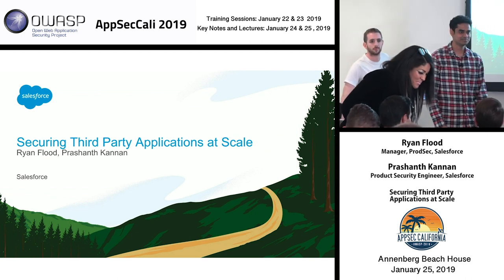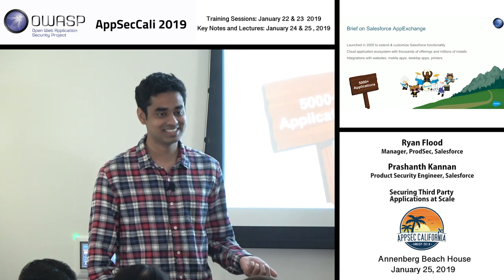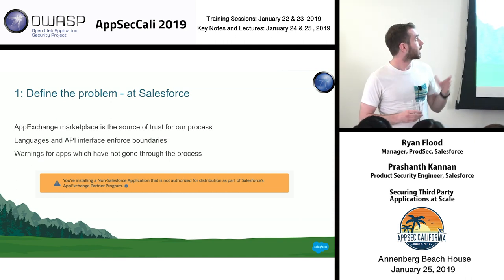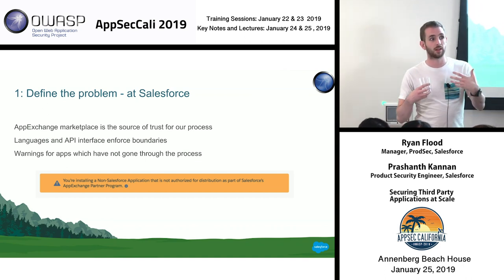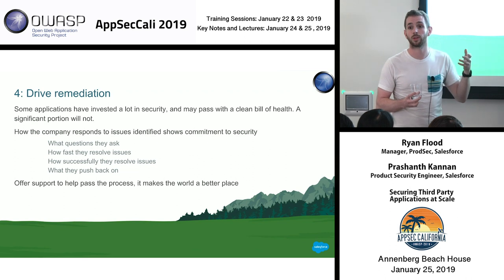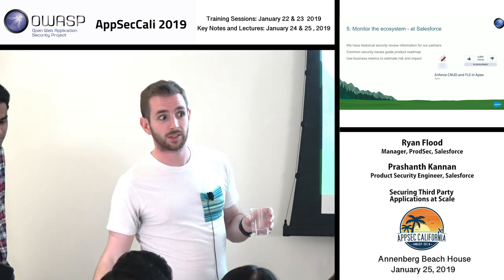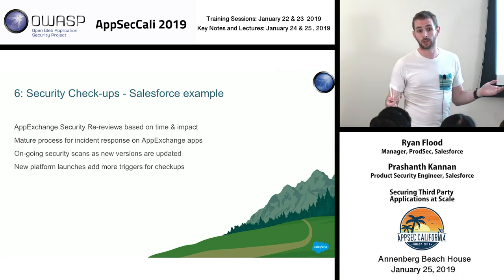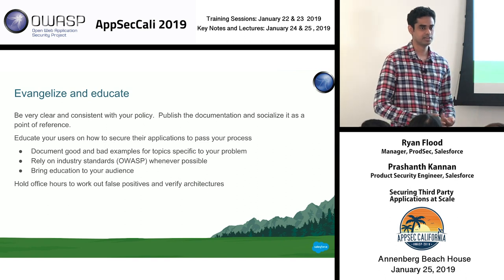AppSecCali 2019 - Securing Third Party Applications at Scale - Ryan Flood & Prashanth Kannan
Third party applications can pose a significant risk to a company. You are forced to trust the maintainer with sensitive data and access to internal networks. As a company scales, managing security across a fleet of third party applications becomes difficult. Salesforce has reviewed over 4000 applications in the process of securing all apps listed on our AppExchange. Participants will learn the best practices around tooling, processes, and manual reviews that work at Salesforce. These practices have prevented thousands of vulnerabilities from reaching victims, and are flexible enough to mature as the threat landscape changes (goodbye TLS 1.0, hello credential stuffing). Through a combination of automation, manual review, and well defined processes, you can drive down risk for your company.

Speakers

Ryan Flood
Manager, ProdSec, Salesforce
Ryan Flood is a manager of product security at Salesforce and oversees the AppExchange security review process. Using the lessons he learned as a security reviewer within the AppExchange security process, he has made security education a top priority.

Prashanth Kannan
Product Security Engineer, Salesforce
Prashanth Kannan is currently Product Security engineer at Salesforce. He is currently security engineer for Health cloud, Financial services cloud, and does Appexchange security reviews. Prior to this, he did his masters at Johns Hopkins university.